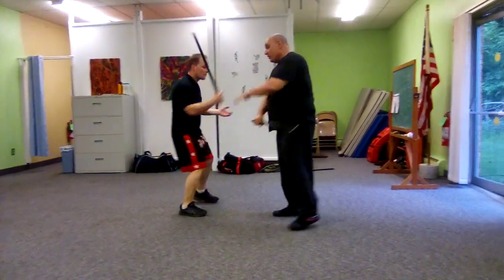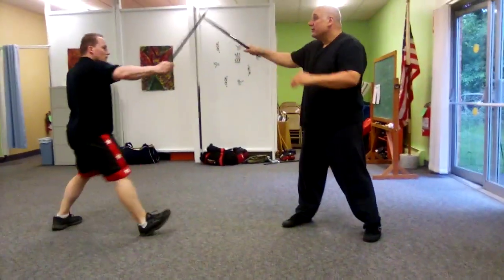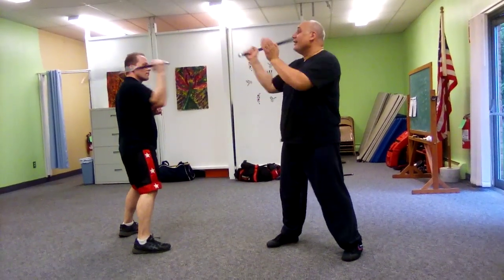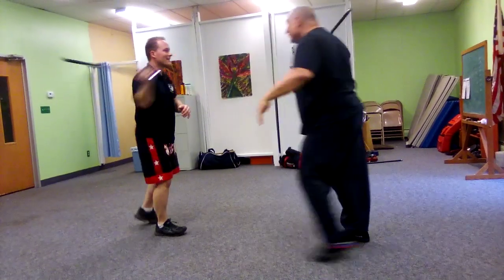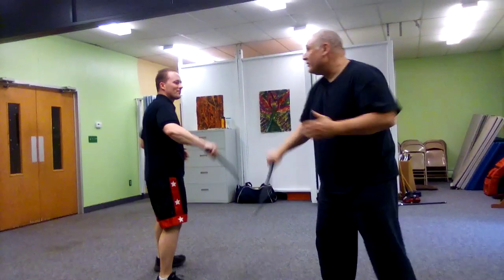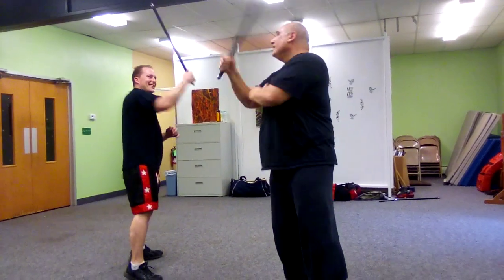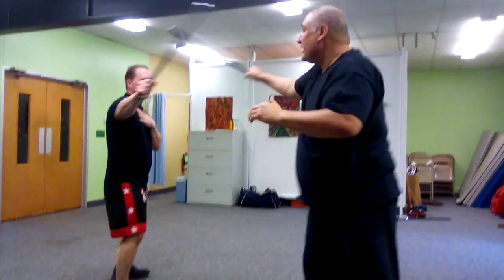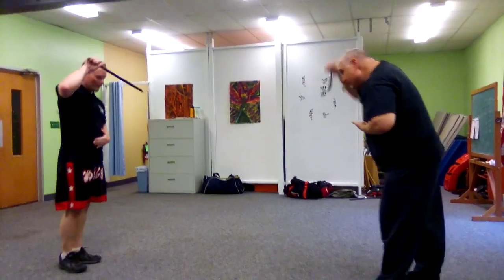FMA/Kali Entering into sumbrada from long range